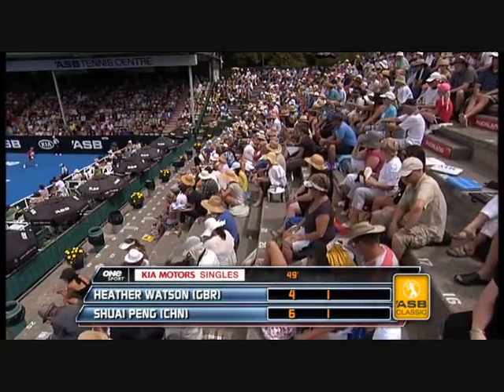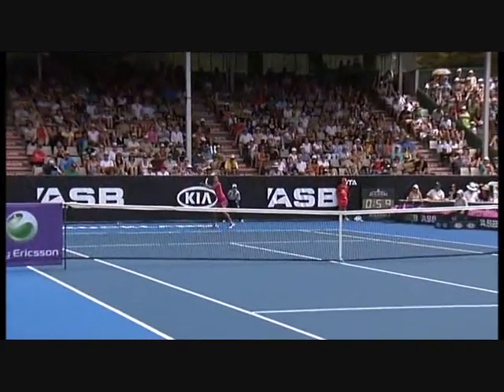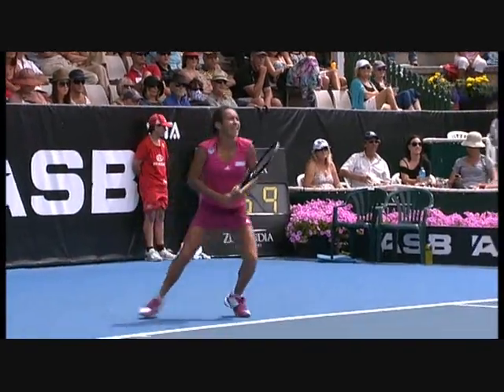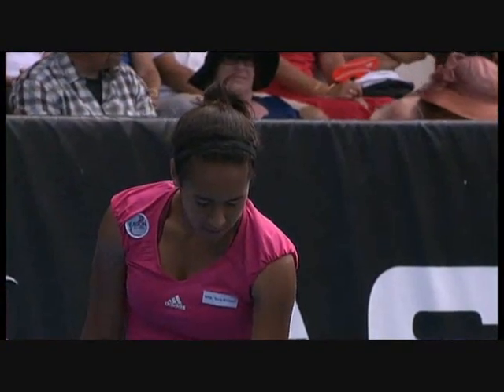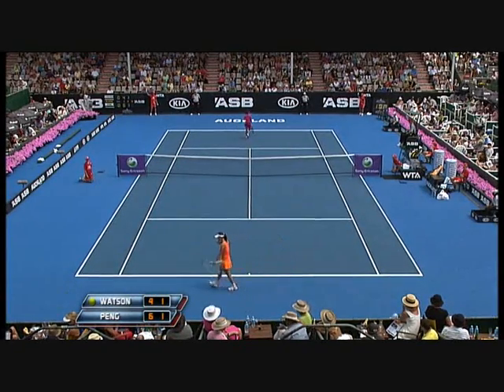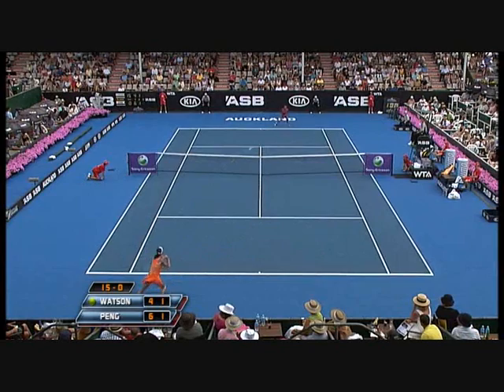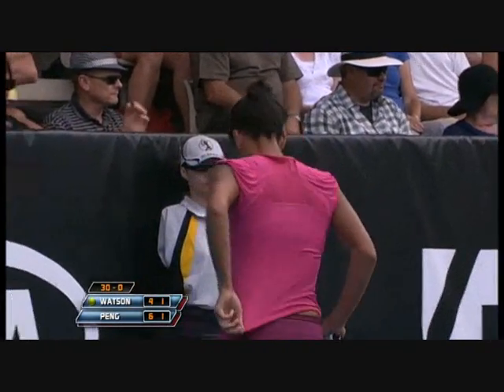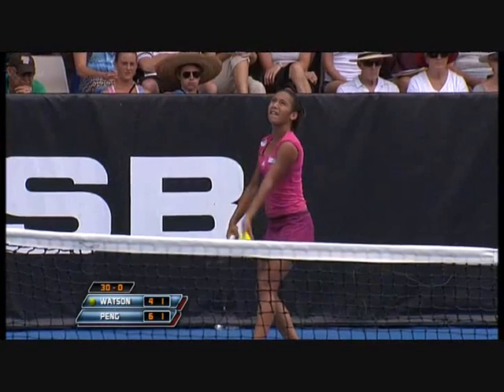Heather Watson Highlights vs Shuai Peng - Auckland 2011 Part 1